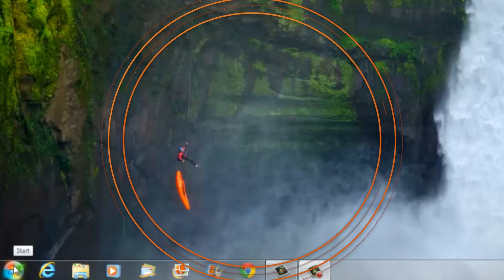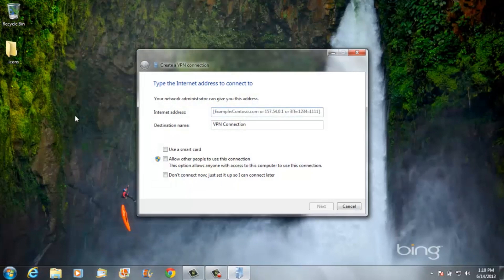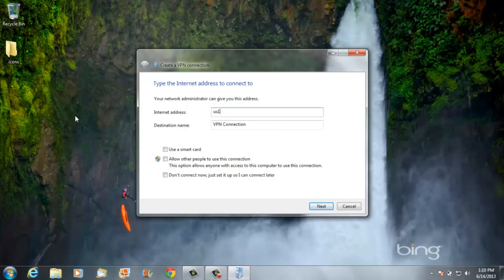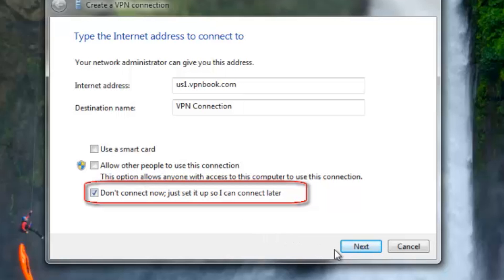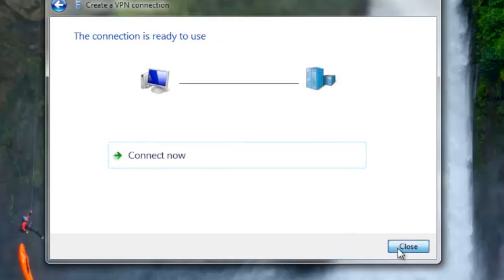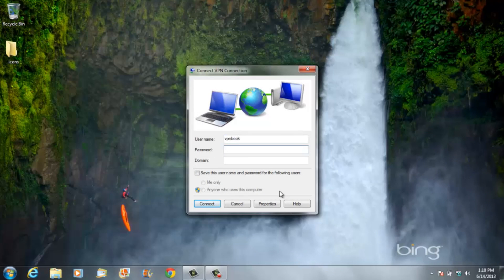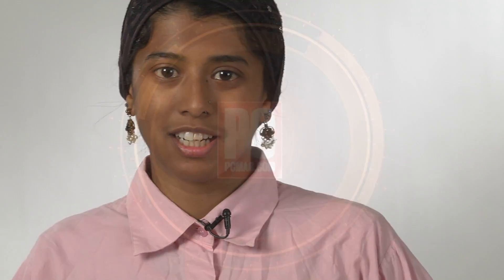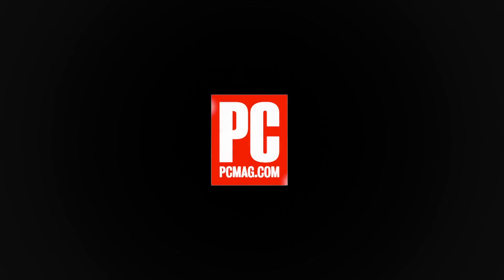How to Set Up a VPN in Windows 7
It's not hard to stay safe when you're using public Wi-Fi hotspots: just use a virtual private network.